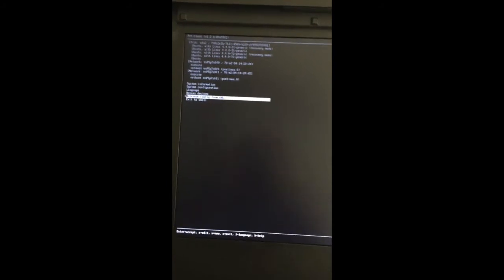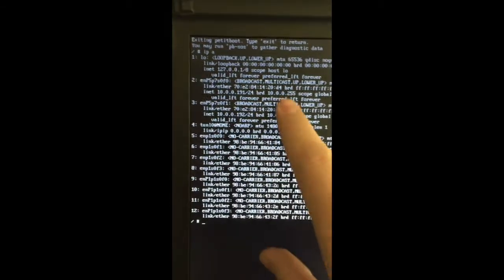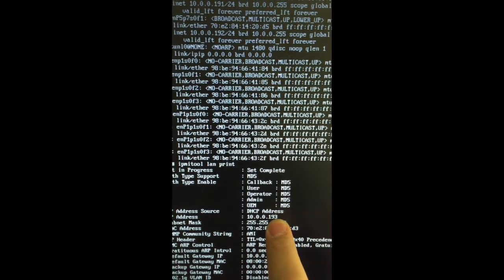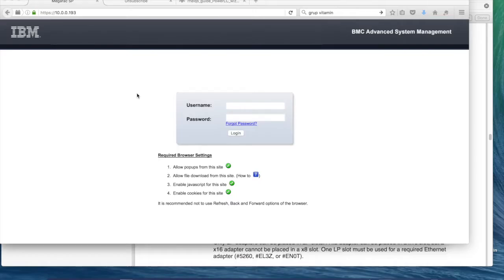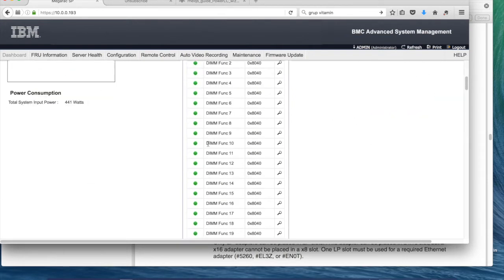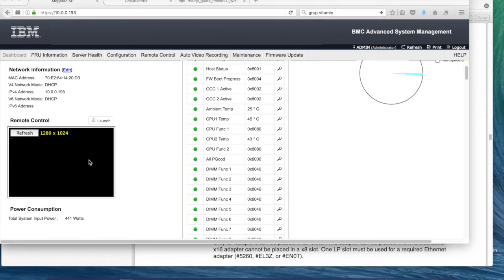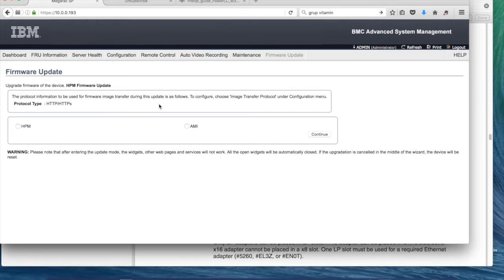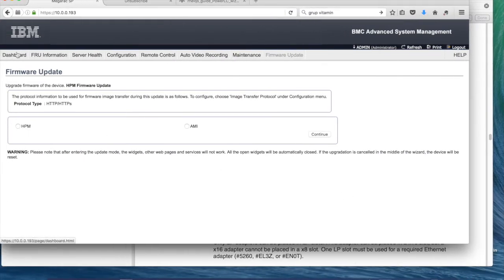IBM Power 822LC quickstart and installation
On this video I will show you how to setup BMC Port of 822LC and install Linux with Java Virtual Console